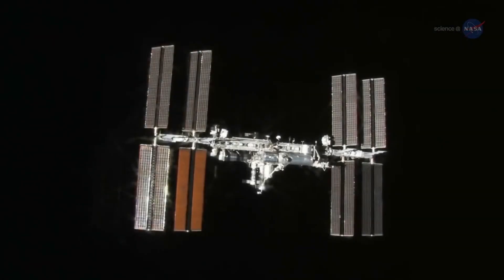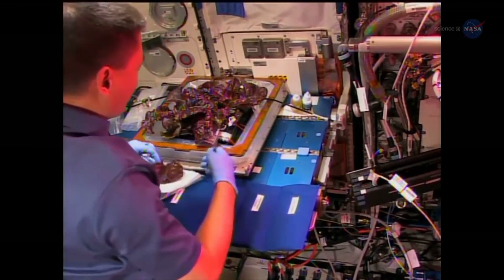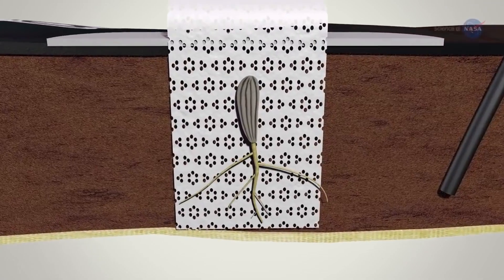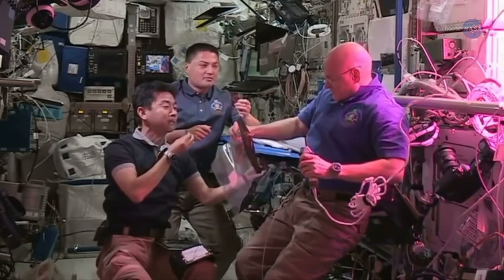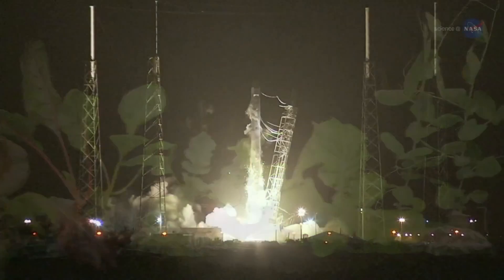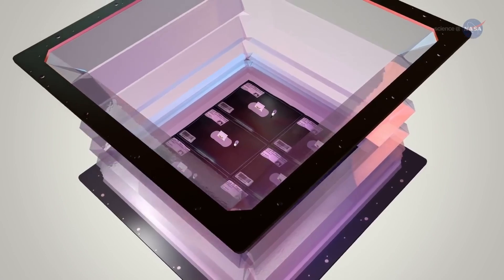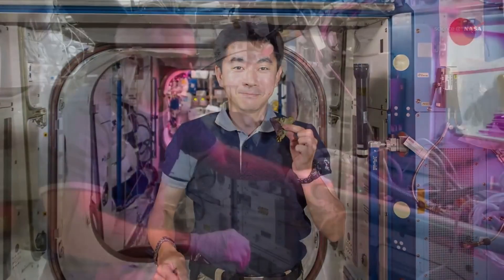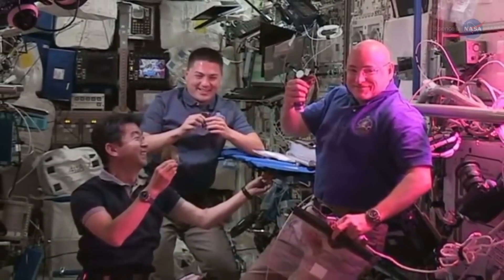Farming on SPACE 🪐 | How to grow vegetables on Space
🌱🚀 Explore the limitless possibilities of farming on SPACE in this eye-opening video! Discover the groundbreaking techniques and technologies that allow astronauts to grow vegetables in the challenging environment of space. 🌿🌌 Learn how to cultivate a sustainable food source in zero gravity and witness the future of agriculture beyond Earth. From planting to harvest, this video reveals the secrets of space farming and how it's revolutionizing our approach to food production. Join us on this out-of-this-world journey as we delve into the fascinating world of growing vegetables on Space 🪐🥦

Video Credits: ScienceAtNASA